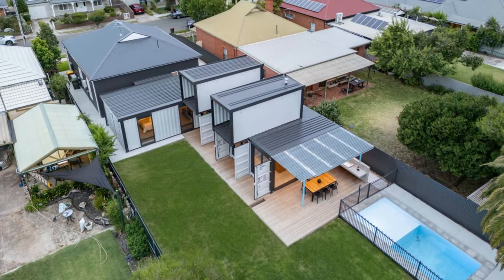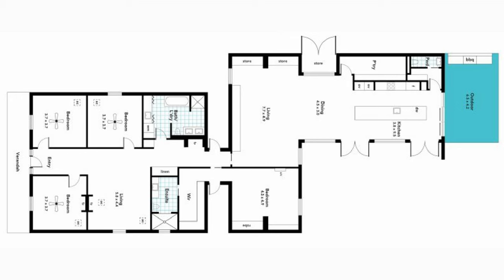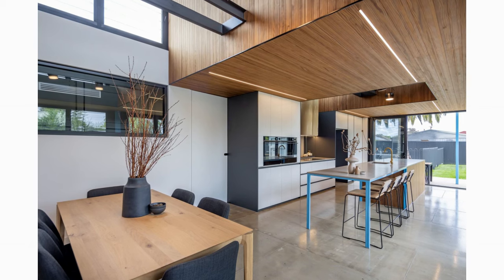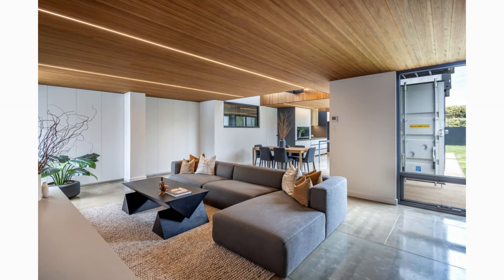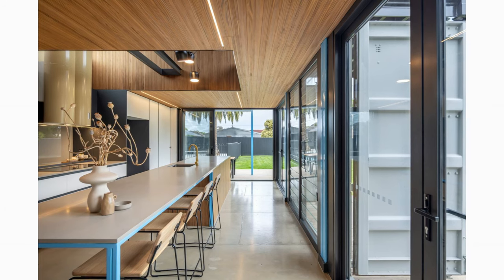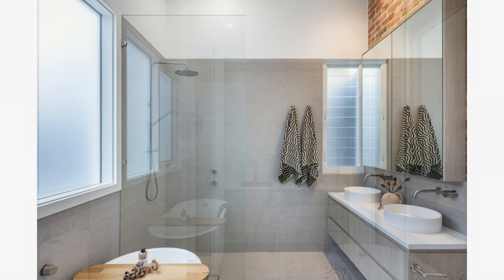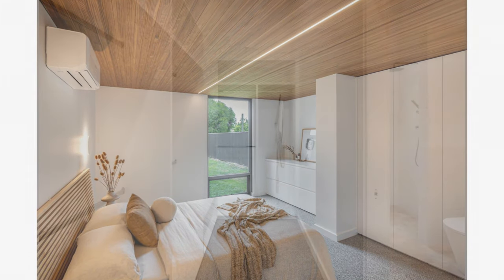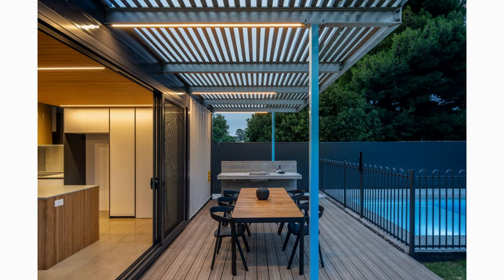LUXURY SHIPPING CONTAINER HOME - Craftsman Style Cottage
Luxury Shipping Container Home with Craftsman-Style Cottage
This unique family house in Australia is a hybrid of the 1900s home with a prodigious-designed shipping container extension.  Don’t be deceived by a modest front facade with a front porch that resembles a Craftsman-style cottage. The rear of the building has a breathtaking shipping container extension built using six 20-foot containers and two 40-foot containers to create a modern open-plan living space. The front of the house accommodates 4 bedrooms, 2 bathrooms and a family room.

Project Summary.
Builder: Build-A-Box Homes
Location: Australia
Salient Features: open living, bedrooms, bathrooms
Number of Shipping Containers used:
Habitable Space:
 Info. Sources Courtesy of Gary J Smith Real Estate
Photo Credits Courtesy of Gary J Smith Real Estate